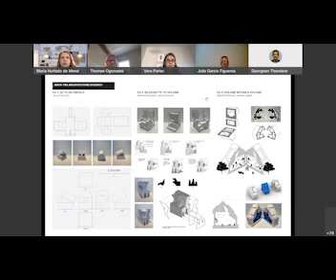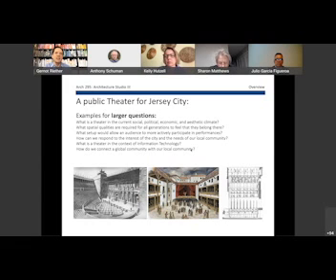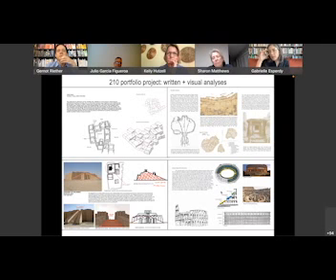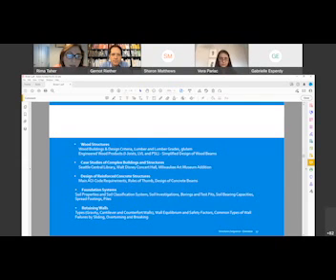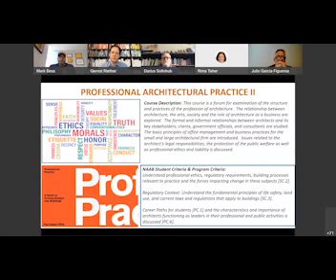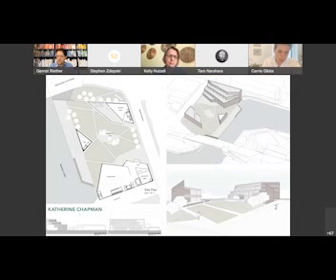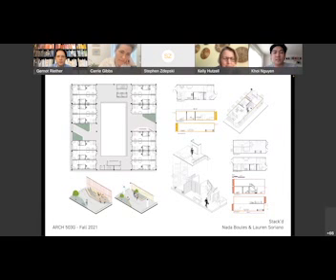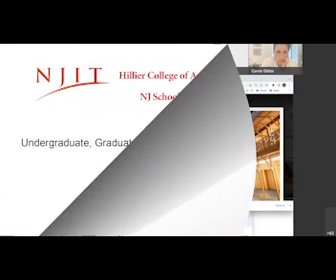Spring 2022 Super Review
00:22   UG Architecture Studio I, II (ARCH 195, 196) Presenting: Tom Ogorzalek
06:00   UG Tools and Techniques I, II (ARCH 110, 156) Presenting: Tom Ogorzalek
10:41   G Tools and Techniques I (ARCH 555G) Presenting: Benjamin Akhavan
13:15   G Tools and Techniques II (ARCH 500G) Presenting: Brandon Warshofsky
15:40   UG Architecture Studio III (ARCH 295) Presenting: Gernot Riether
19:19  UG Architecture Studio IV (ARCH 296) Presenting: Julio Figueroa
23:44   UG Construction I, II (ARCH 223, 224) Presenting: Julio Figueroa
29:12  UG History of Architecture I, II (ARCH 210, 211) Presenting: Gabrielle Esperdy
37:01   UG Architecture Studio V, VI (ARCH 395, 396) Presenting: Vera Parlac
43:03   UG Structures I, II (ARCH 303, 304) Presenting: Rima Taher
51:57   UG, G Environmental Control Systems (ECS) I, II (ARCH 309, 314, 543G, 544G) Presenting: Hyojin Kim
58:23   UG, G Landscape and Urbanism (ARCH 324, 549G) Presenting: Gernot Richter
59:43   UG, G Professional Practice I, II (ARCH 472, 569G) Presenting: Darius Sollohub and Mark Bess
1:13:39   G Architecture Studio I (ARCH 501G) Presenting: Steve Zdepski
1:23:02   G Architecture Studio II (ARCH 502G) Presenting: Carrie Gibbs
1:32:40   G Architecture Studio III (ARCH 503G) Presenting: Khoi Nguyễn
1:36:57   G Architecture Studio IV (ARCH 504G) Presenting: Chris Gardner
1:45:58   UG Advanced Studio I (ARCH 495) Presenting: Kelly Hutzell
1:51:55   G Advanced Studio I (505G) Presenting: Gernot Richter
1:54:22   UG, G Advanced Studio II (ARCH 595, 506G) Presenting: Steve Zdepski